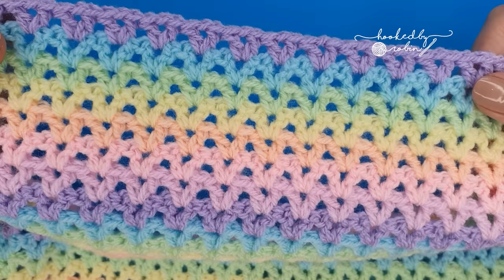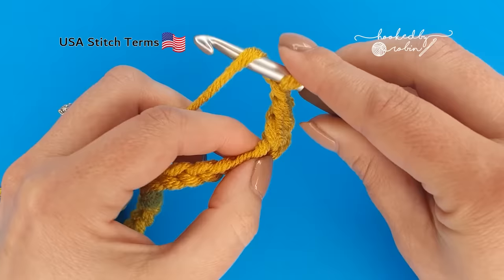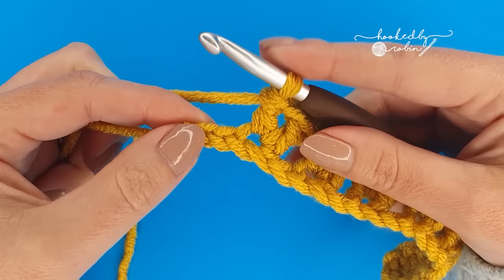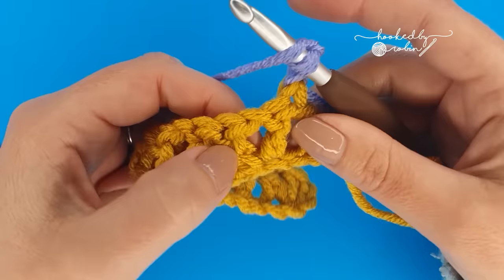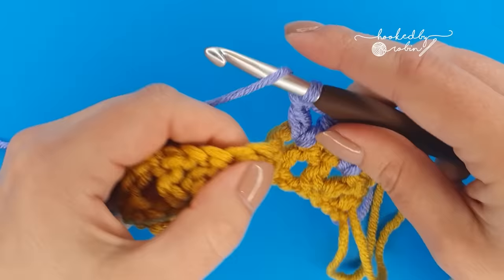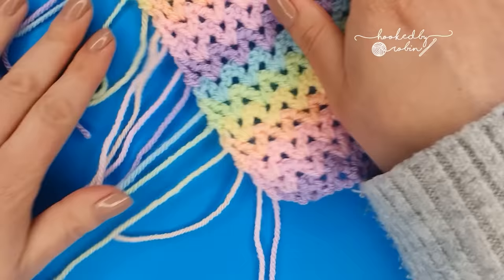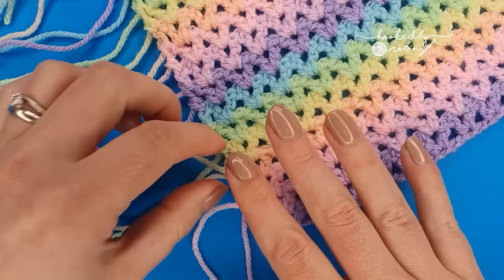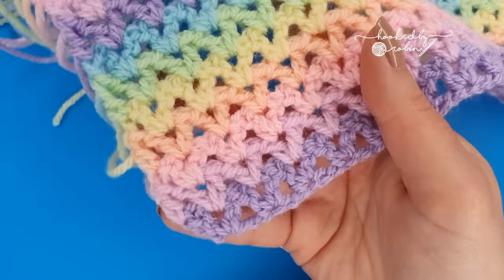How to Crochet the V Stitch (SUPER FAST STITCH!)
Learn how to Crochet the V-Stitch - a super fast crochet blanket stitch with the added benefit of being a ONE ROW REPEAT 😀 In this tutorial I show you step by step how to crochet the V Stitch, how to change colours AND how to sew in your yarn tails! The Crochet V-Stitch is PERFECT for fast crochet blankets and scarves.

If the video speed is too fast, you can slow it down! See this video on exactly how

🧶 Yarn & Hook information:

Yarn shown in demonstration: Scheepjes Chunky Monkey Yarn with a 6mm Hook.

Yarn shown in thumbnail: Stylecraft Special DK with a 4mm Hook Wisteria, Clematis, Candy Floss, Apricot, Lemon, Spring Green and Sherbet.

0:00 Crochet V-Stitch Tutorial
0:22 How to Start the Crochet V Stitch
4:36 How to Change Colour
5:33 Row (Crochet V-Stitch Pattern Repeat Row)
9:28 Recap of Pattern Repeat Row
10:54 How to Finish Your Crochet Project
11:13 How to Weave in Your Ends